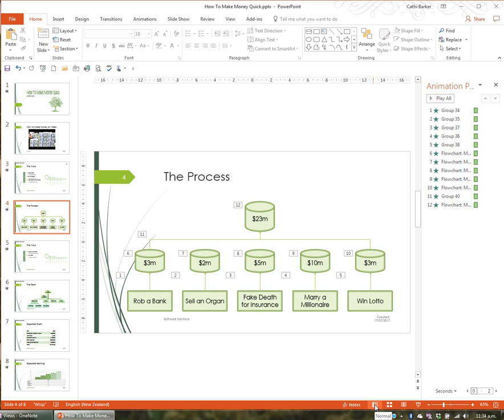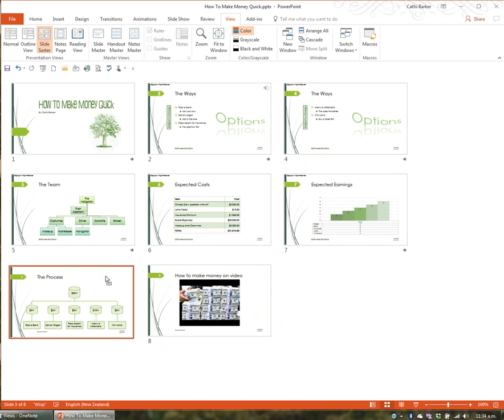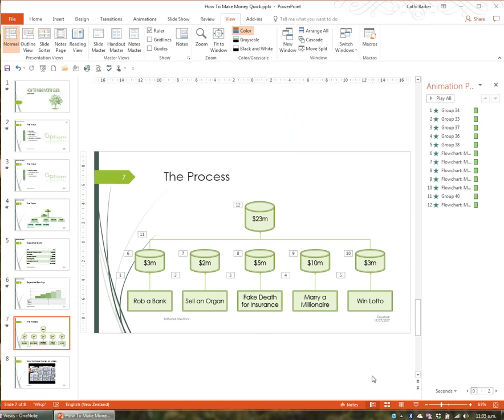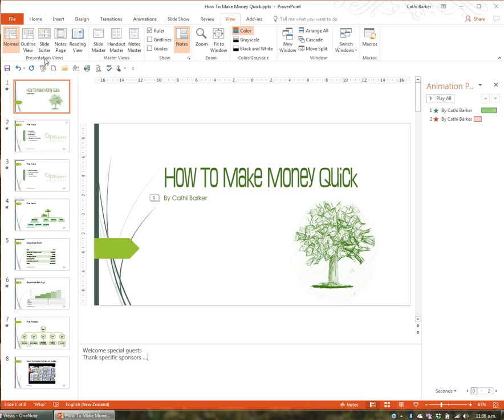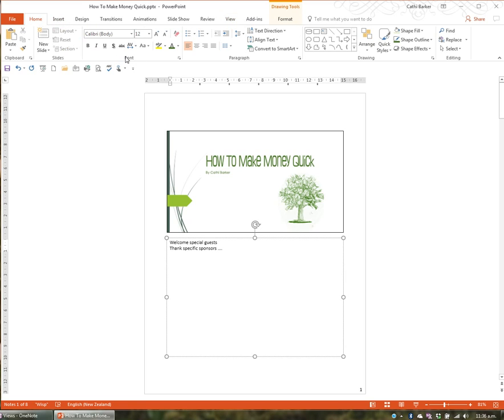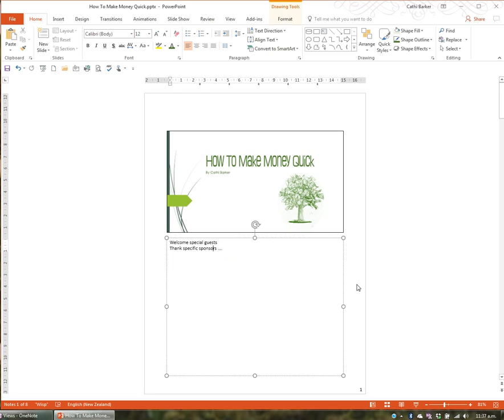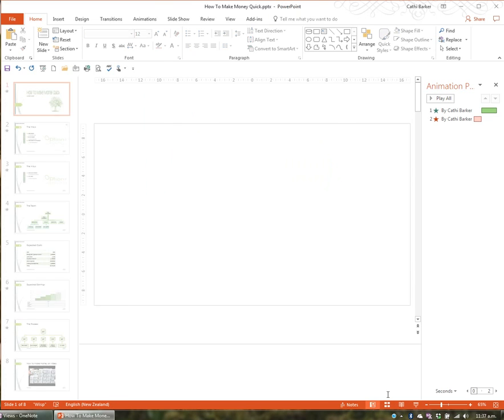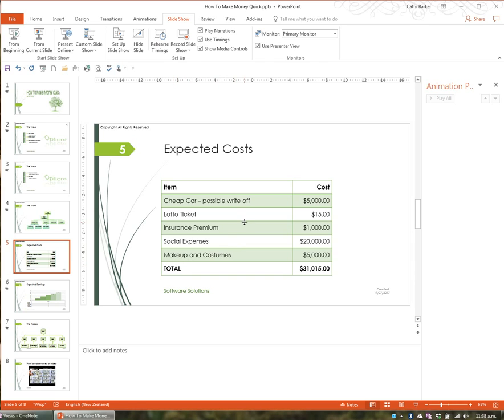Microsoft PowerPoint Video 23 Presentation Views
Microsoft PowerPoint, Slide Sorter View,  Duplicate Slides,  Rearrange Slides,  Cut, Copy and Paste Slides,  Normal View,  Notes Pane,  Notes Page,  Slide Show View Options,  Zoom Options

Microsoft PowerPoint